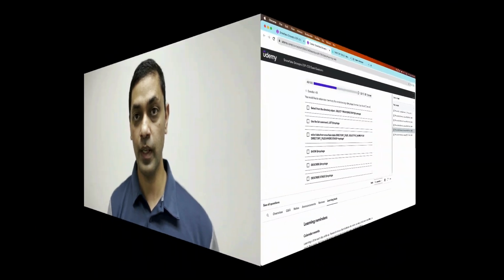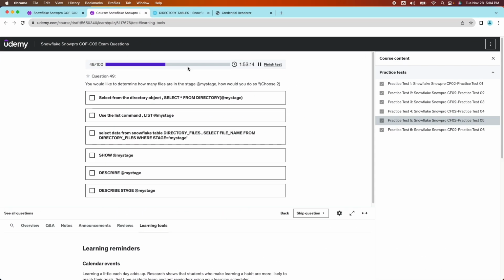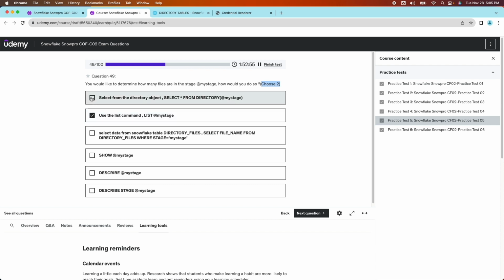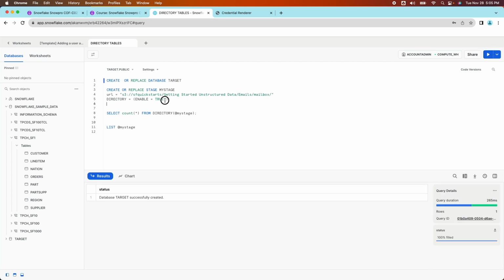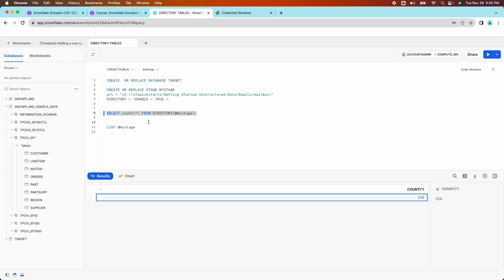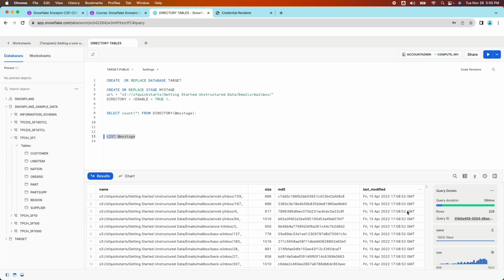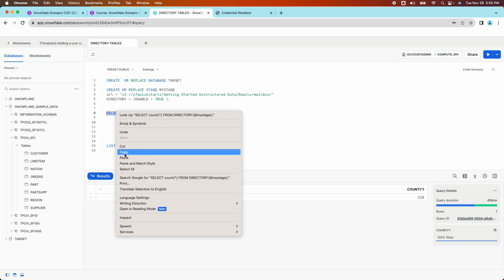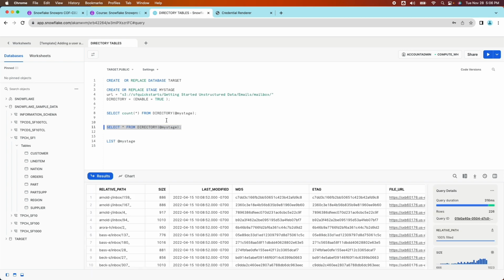Snowflake Snowpro Certification Exam Question:Directory Tables (8/8)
In this video I will explain a Snowflake Snowpro Certification Exam Question related to Directory Tables

DIRECTORY_T05-49